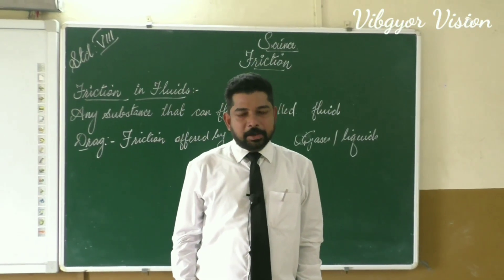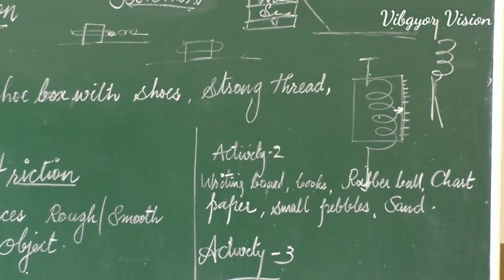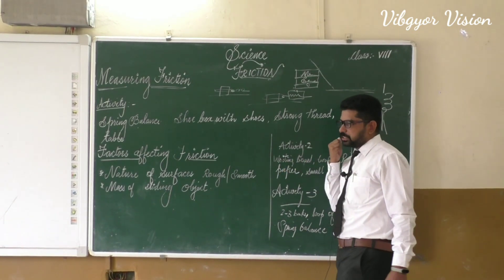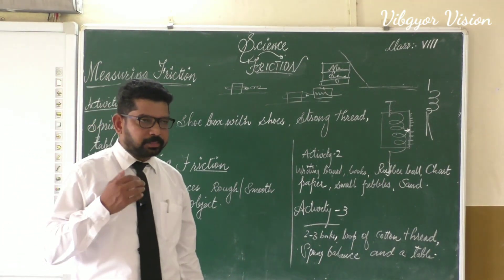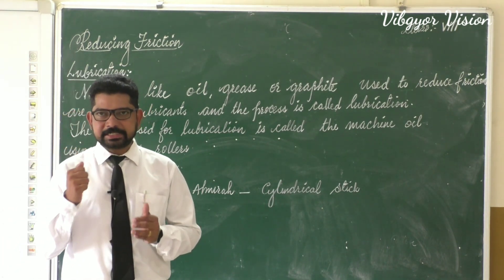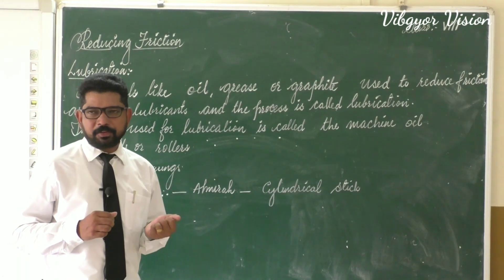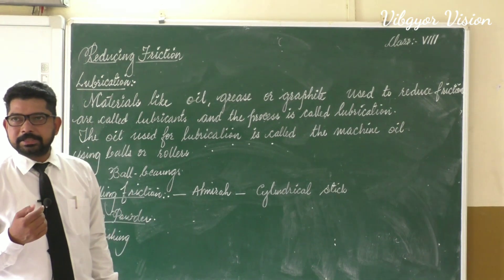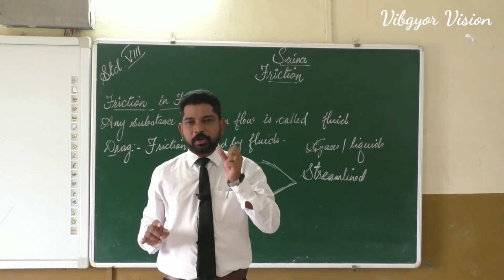Friction || CBSE || Class 8 || SCIENCE || Lesson 12 || Part 3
Friction is one of the most important topics in Physics.This video describes the basics of friction.It explains advantages and disadvantages of friction.This video will definitely help you to understand friction.

intromaker app